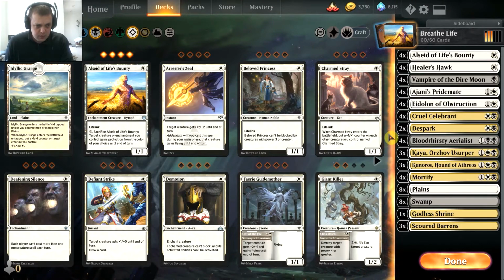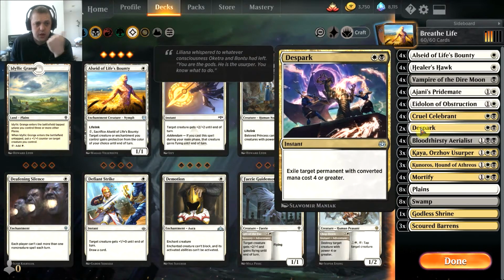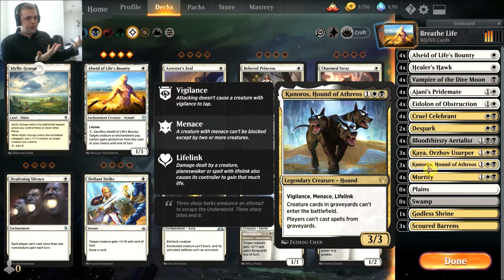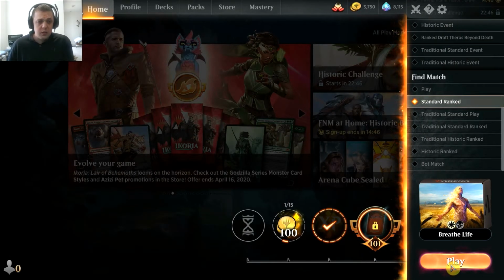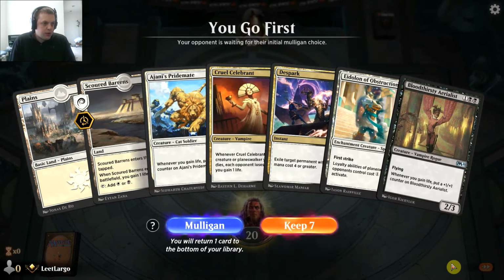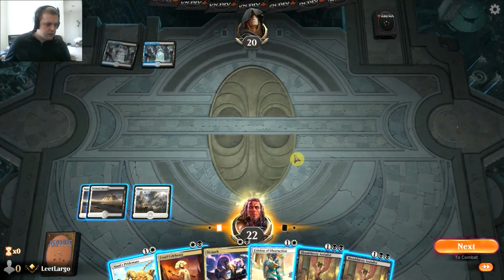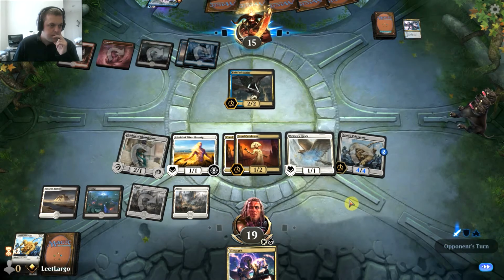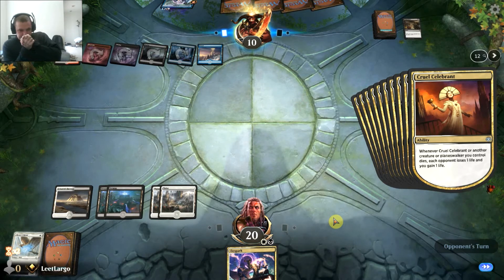Magic the Gathering Arena - Standard Ranked - B/W Life Gain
Much shorter video than I wanted to record but for some reason today I had a lot of games where my opponent would time out or lose connection so a few games were scrapped from the recording. I'm going to revisit this deck in the future and hopefully get better content.